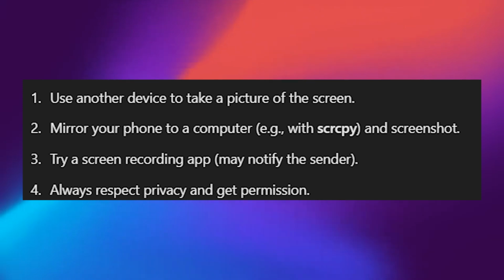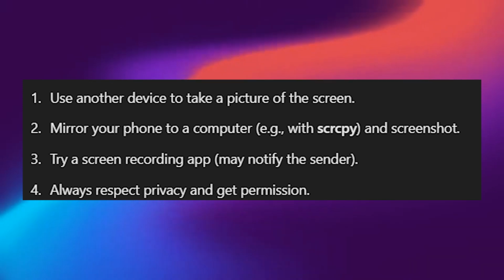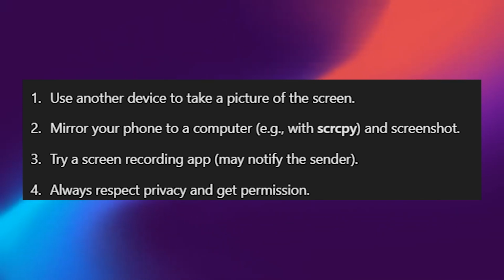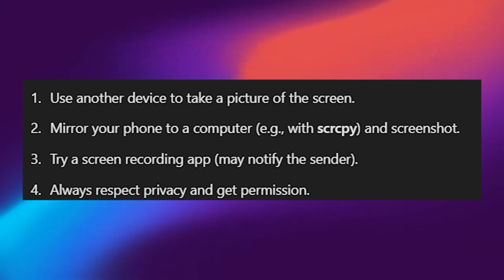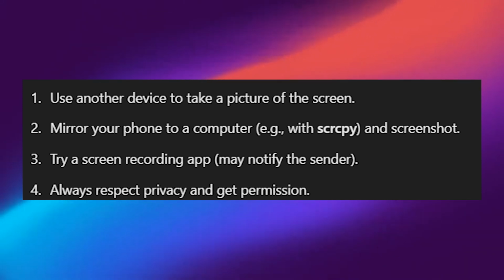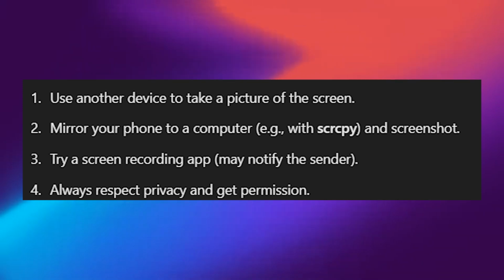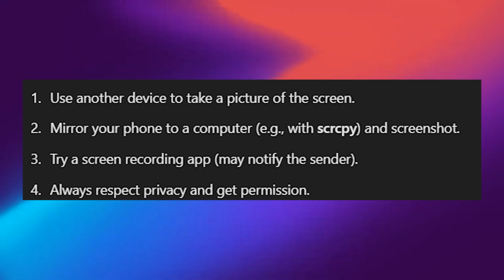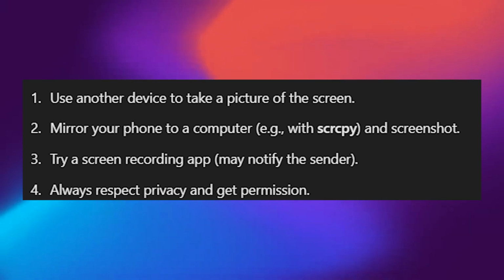UPDATED 2025! How to Screenshot Telegram Self Destructing Photos